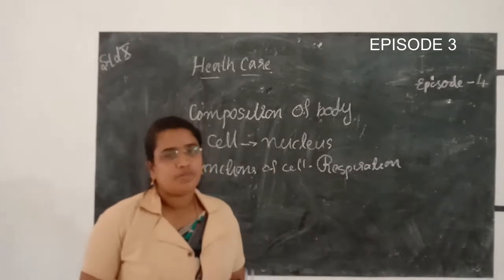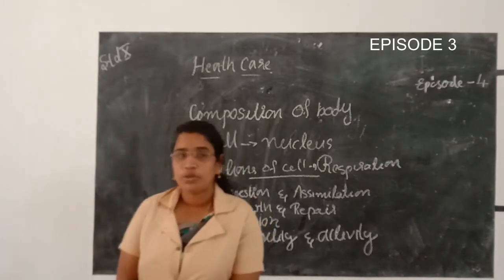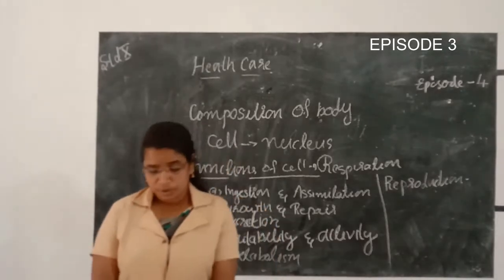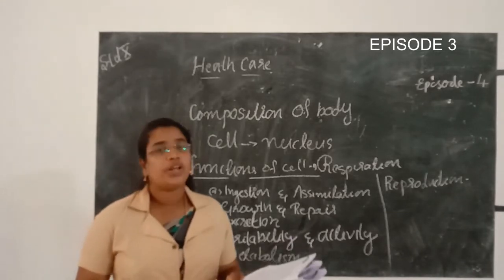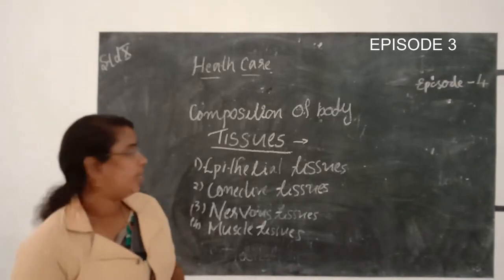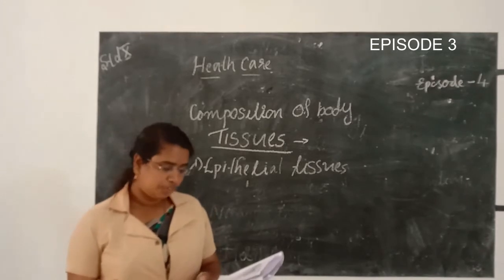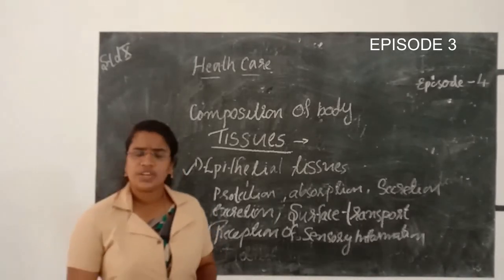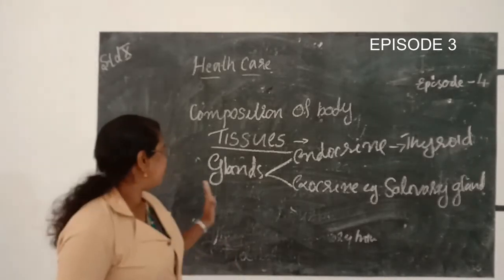HMCS CLASS X HEALTH CARE EPISODE 3